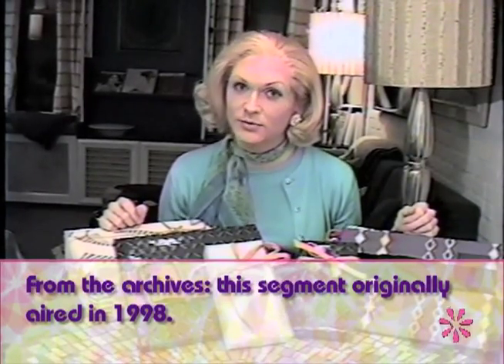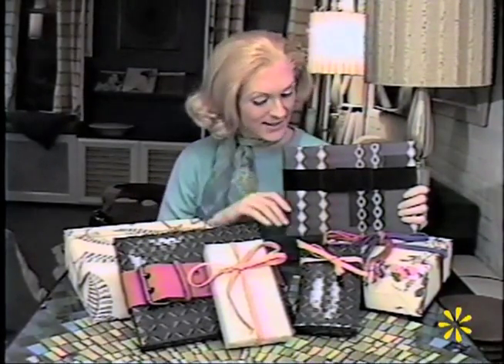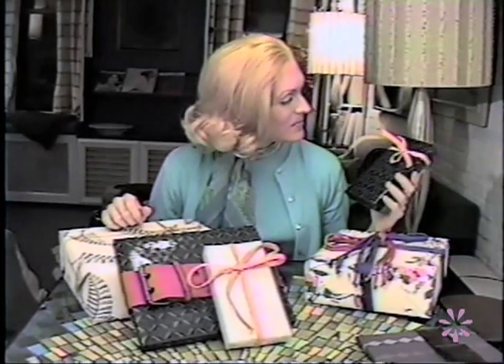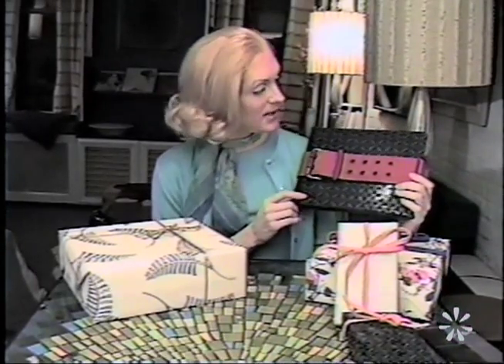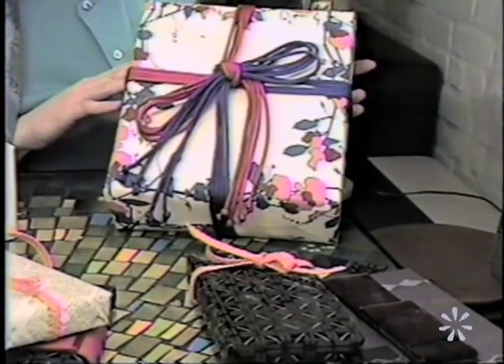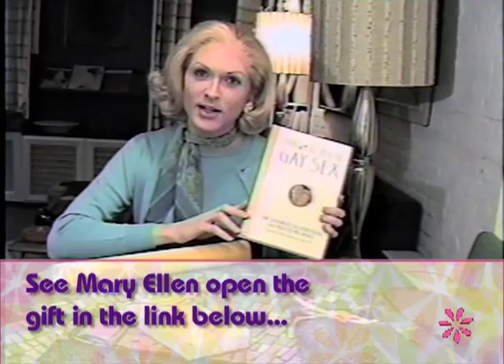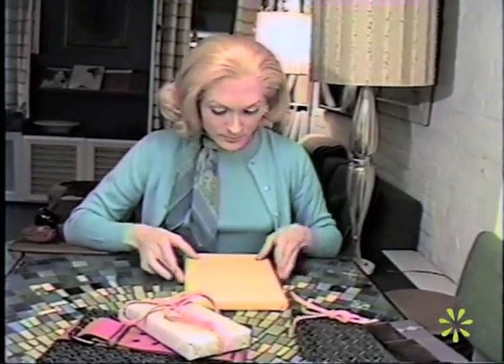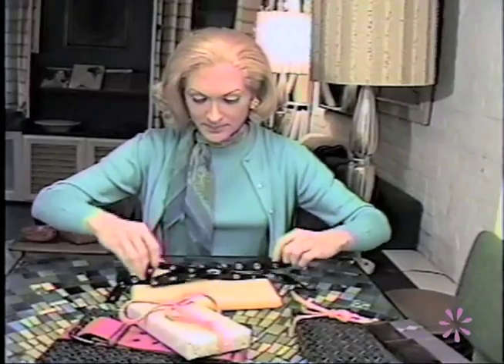Wrap Session - Gift Wrapping Tips and Ideas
Brini Shop

Here are some ideas for making your gifts glamorous! Try using left over wallpaper instead of wrapping paper to make your presents pretty. If you're running short on paper, try turning your item diagonally on the paper - you just might have enough to wrap it!